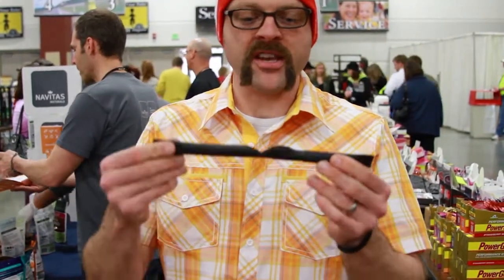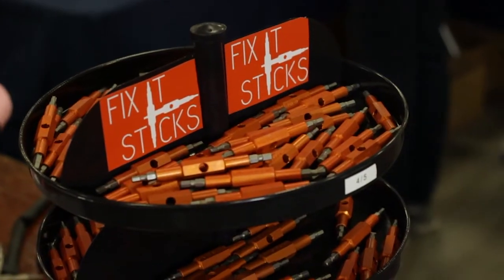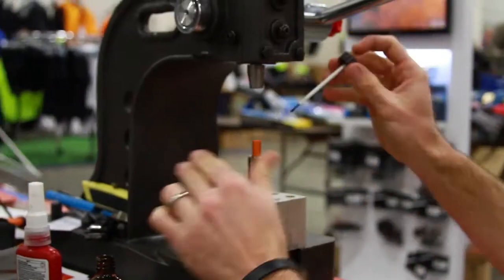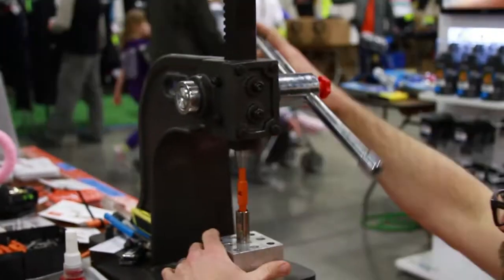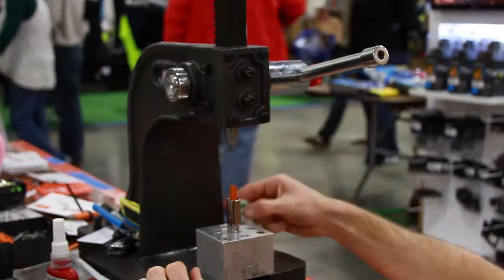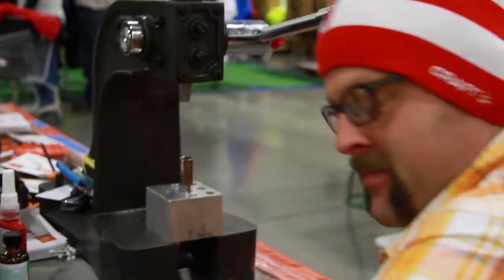Fix it Sticks